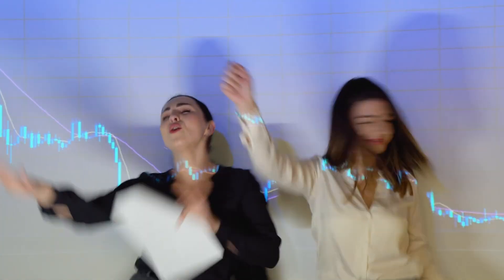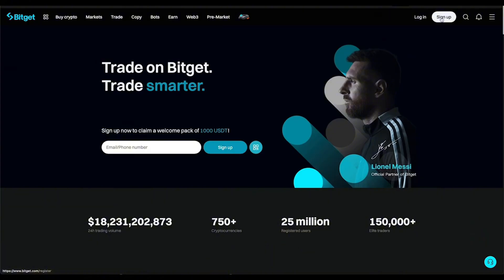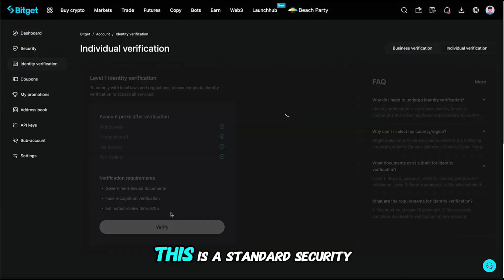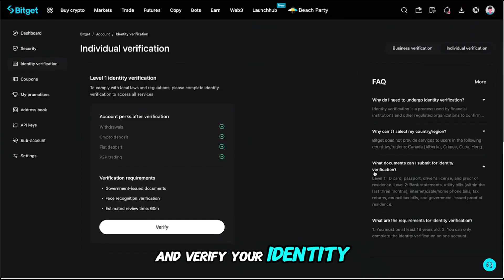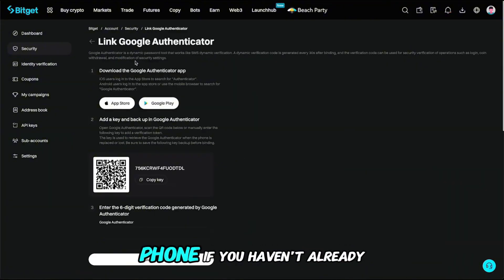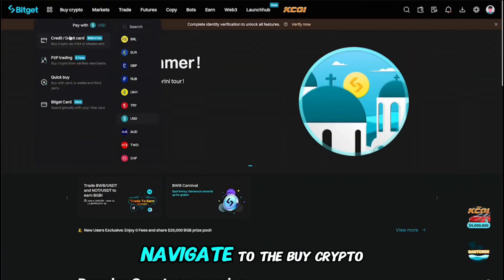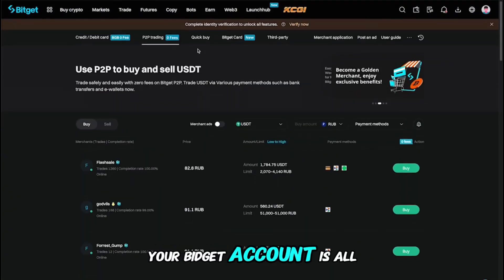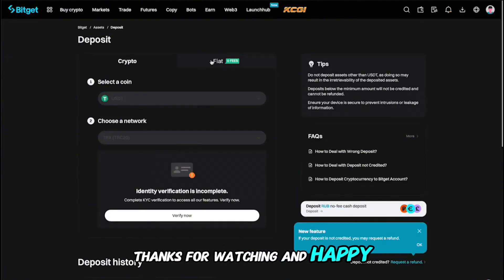Bitget Account Create For Beginners | Full Step-by-Step Video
Bitget Account Create Video Guide 🎥

If you’re brand new to crypto and want to get started on one of the world’s most trusted exchanges, this video will show you exactly how to create a Bitget account from scratch. I’ll walk you through the entire process step by step — how to open an account on Bitget, how to register using your email or phone number, how to verify your identity, and how to set up your security so your Bitget new account is fully protected.

Timestamps:
0:00 - Intro
0:17 - Account Creation
0:36 - KYC Verification Process
1:00 - Set Up Google Authenticator (2FA)
1:25 - How to Buy Crypto on Bitget
1:50 - Final